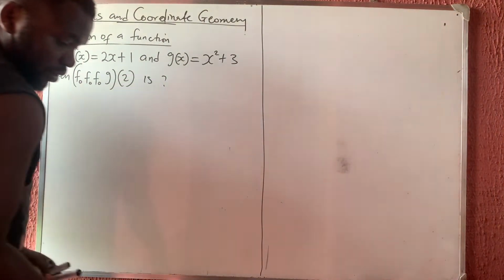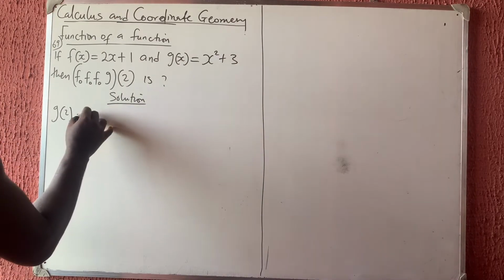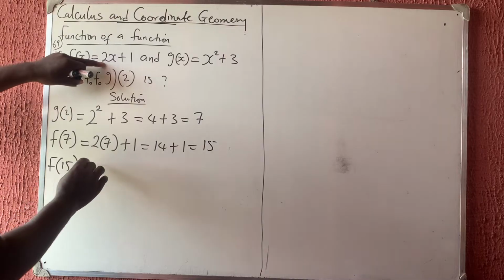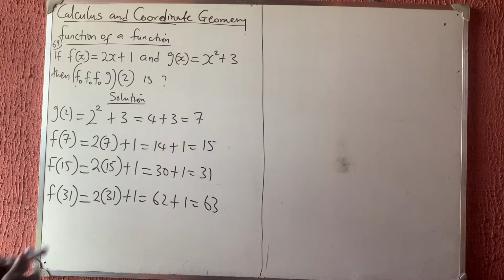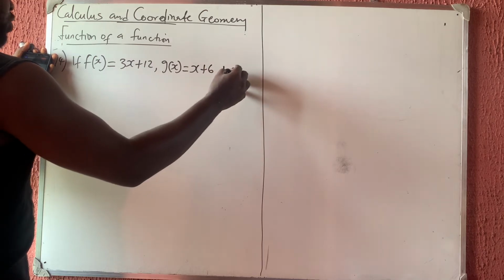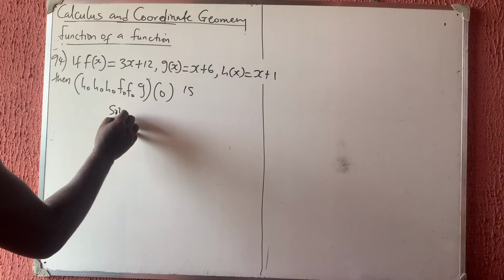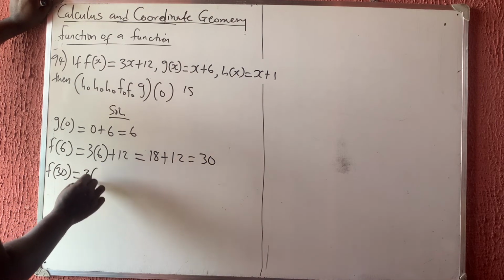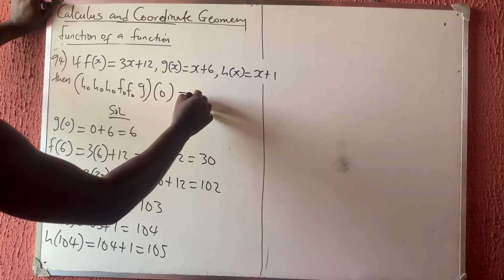FUNCTION OF A FUNCTION | Easy math's algebraic calculation.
FUNCTION OF A FUNCTION | Calculus

Easy math's algebraic calculation.